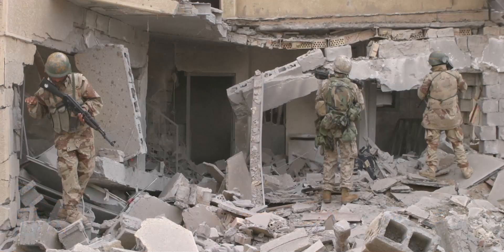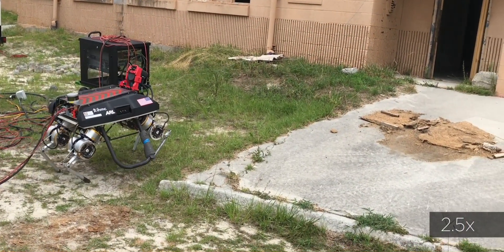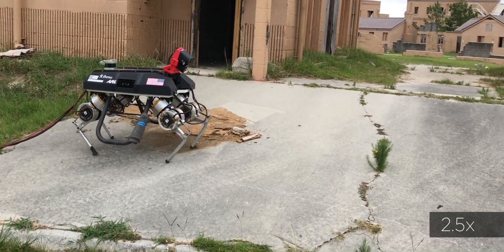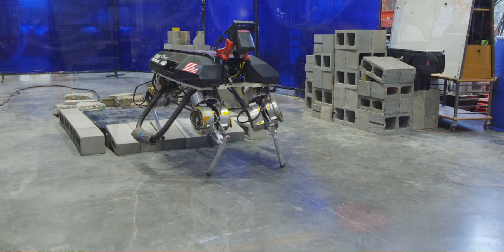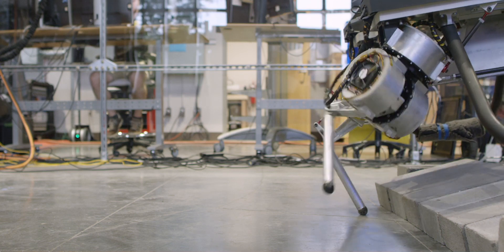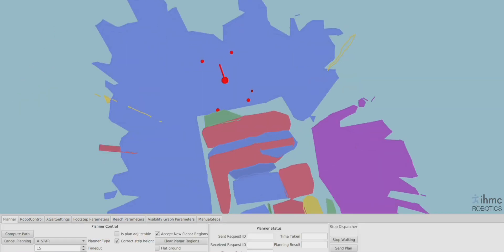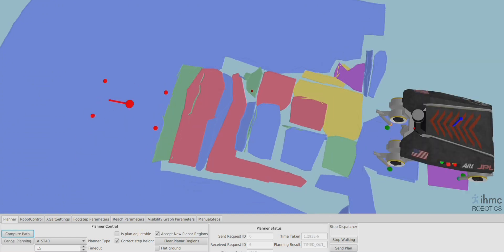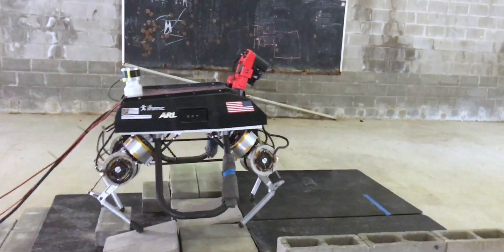LLAMA Quadruped - Traversing Rough Terrain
As part of the Army Research Lab’s (ARL) Robotics Collaborative Technology Alliance (RCTA), we are developing new planning and control algorithms for quadrupedal robots. The goal of our project is to equip the robot LLAMA, developed by NASA JPL, with the skills it needs to move at operational tempo over difficult terrain to keep up with a human squad. This requires innovative perception, planning, and control techniques to make the robot both precise in execution for navigating technical obstacles and robust enough to reject disturbances and recover from unknown errors.